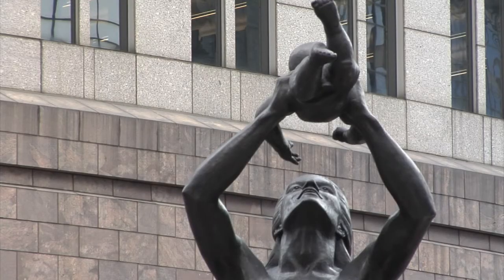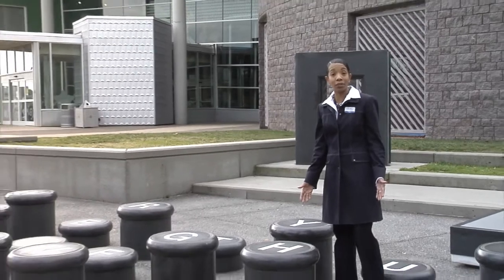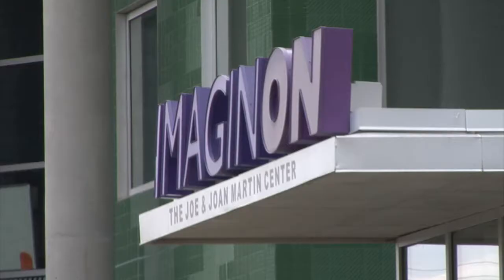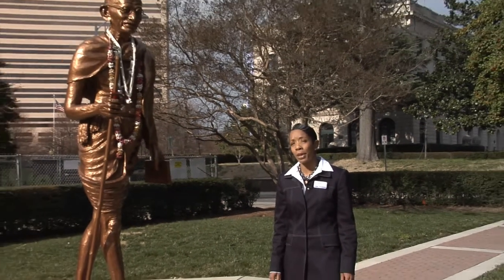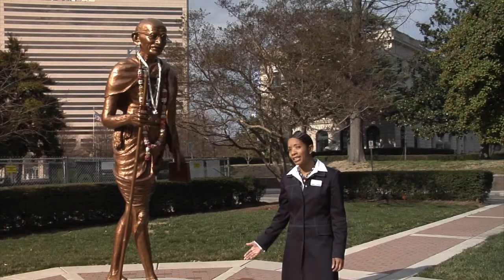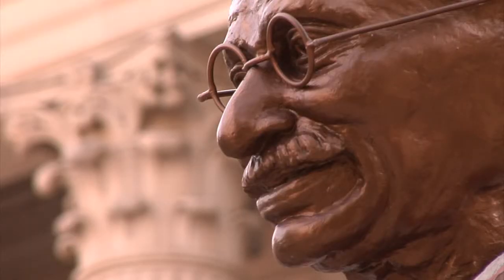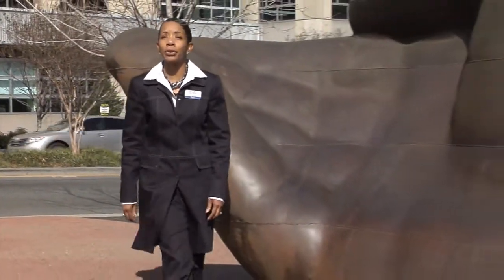Charlotte's Hidden Treasures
Walk through hidden gems of Charlotte, NC with Terri Joelle.